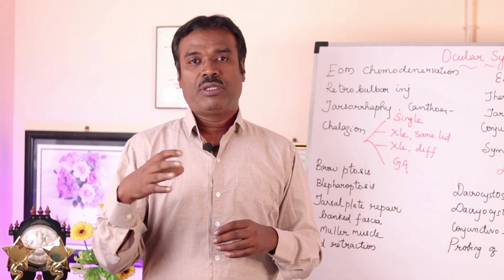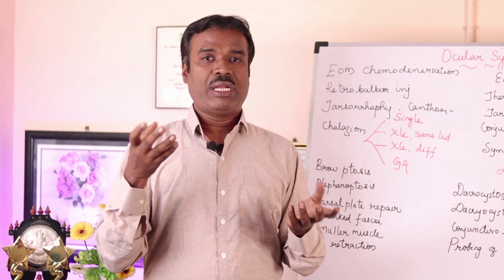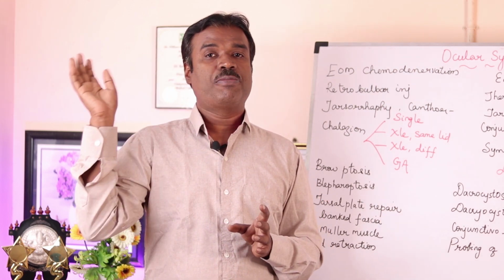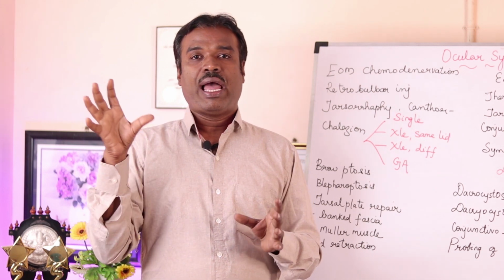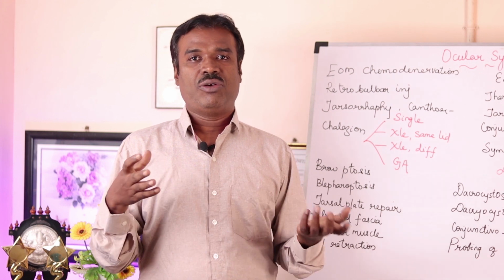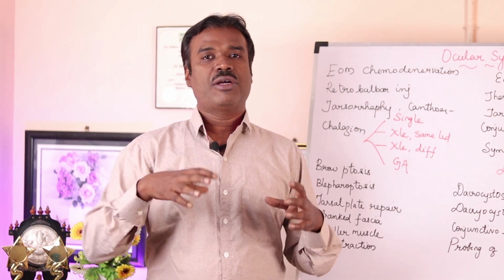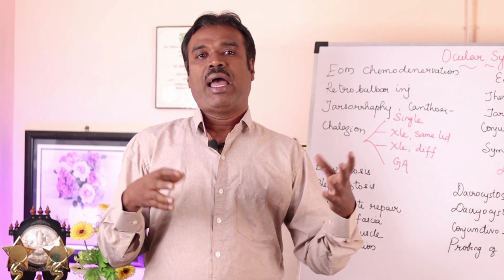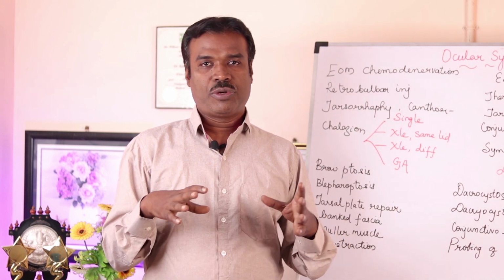Lacrimal Apparatus | Superior & Inferior Canaliculi | Dacrocyst | Conjunctivorhinostomy | Epiphora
This video talks about the Lacrimal Apparatus.

The lacrimal apparatus consists of the exocrine gland which is the lacrimal gland, present in the supero-lateral part of the orbital cavity which contains numerous ducts through which the tears that are formed within the gland enters the ducts and get drained over the eye. Superior and inferior canaliculi drain the fluid into a small bag like chamber called the lacrimal sac (Dacryocyst). Through the naso-lacrimal duct, the tear fluid enters the nasal cavity.

(Or)
Use the Below link: